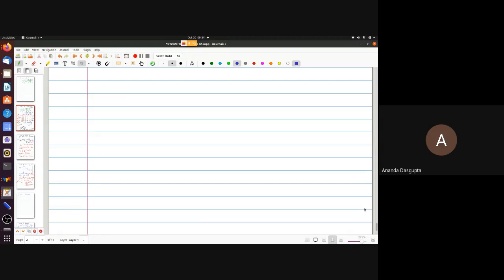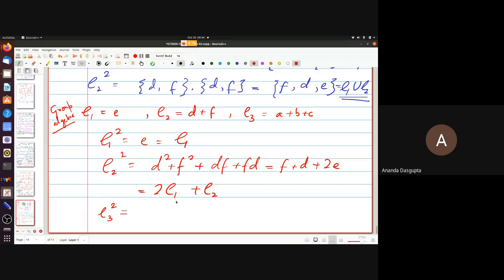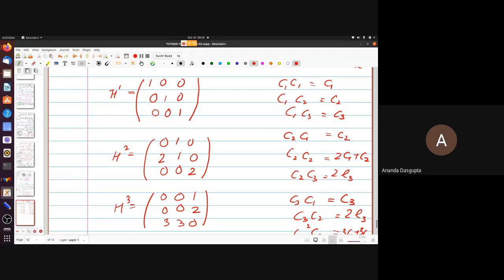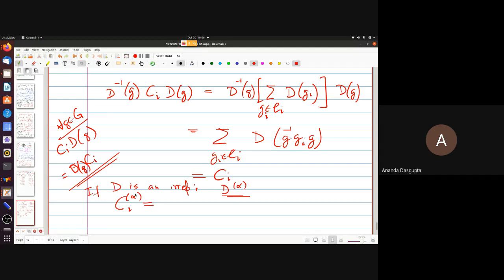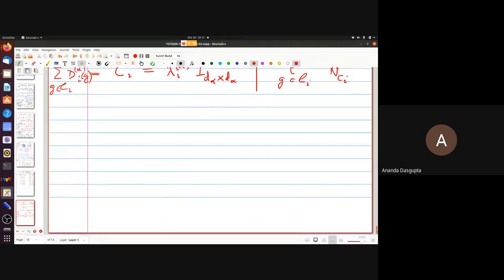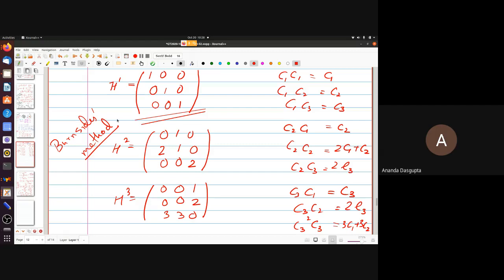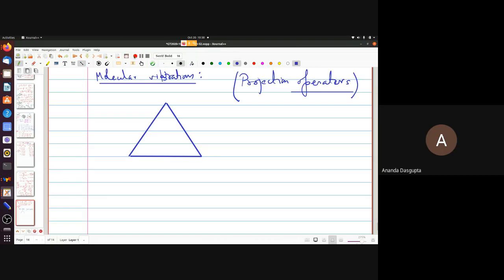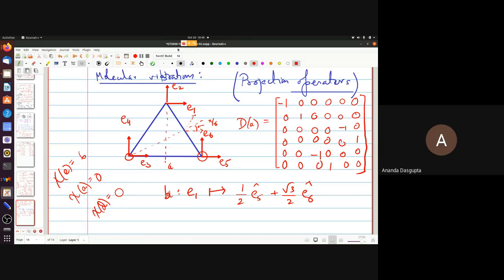10 - PH5102 Symmetries in physics discussions class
Burnside's method for determination of characters